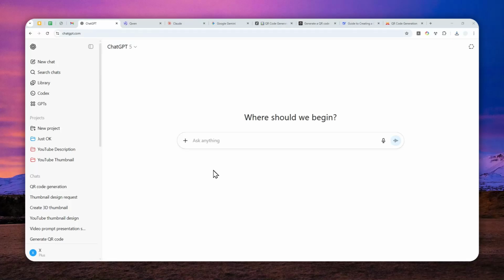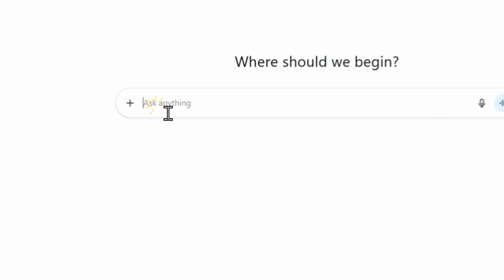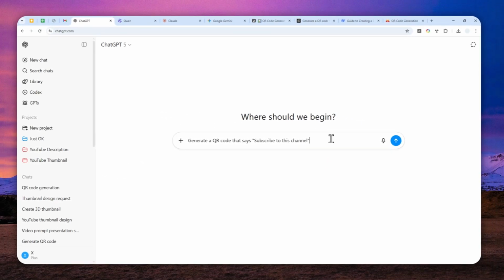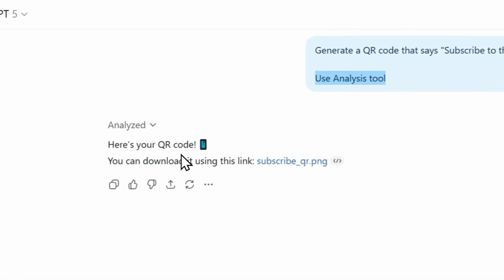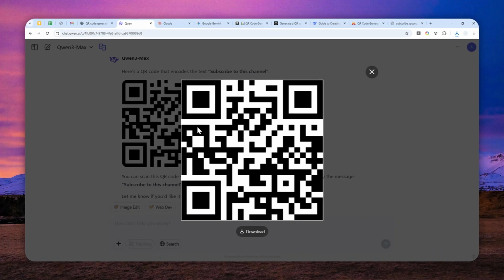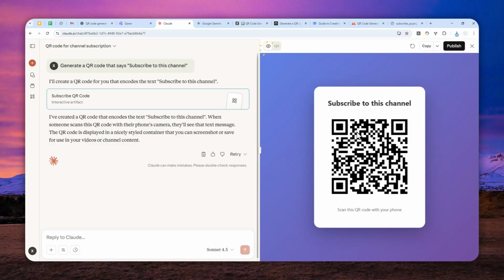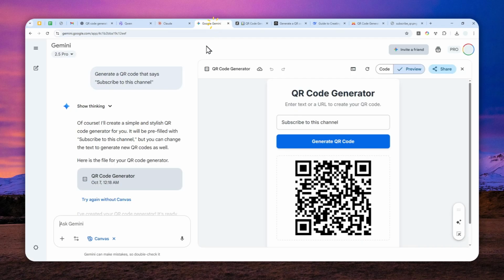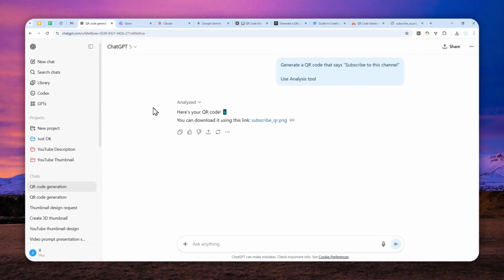How to Generate QR Code with Popular AI Tools (But Only One That Is The Best)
👉  In this video, I will show you which popular AI chatbots can actually generate functional QR codes and which one truly delivers reliable results. I tested ChatGPT, Claude, Gemini, Qwen, Mistral, Deepseek and others to compare their QR code generation capabilities, image quality, scanning accuracy, and overall performance.